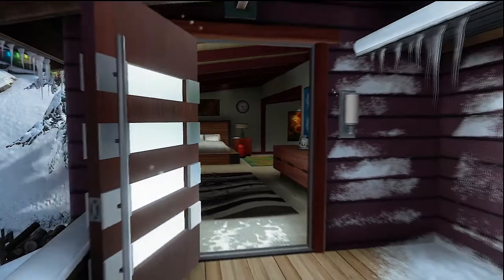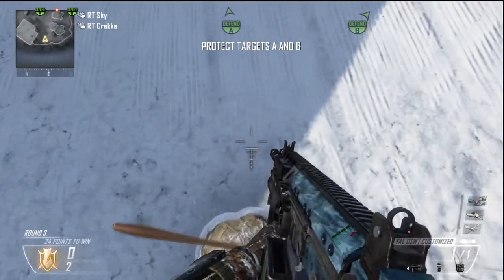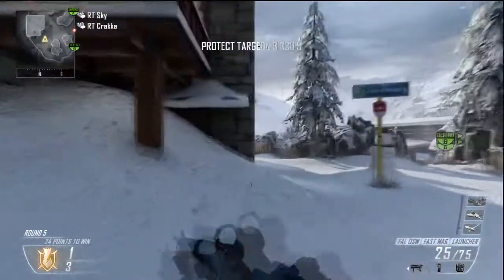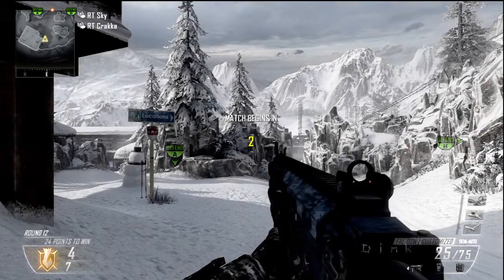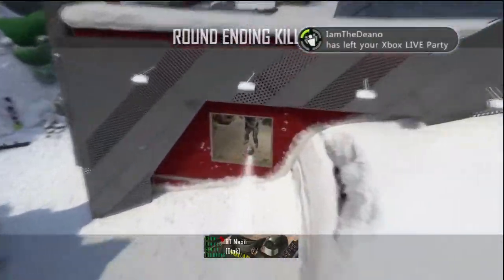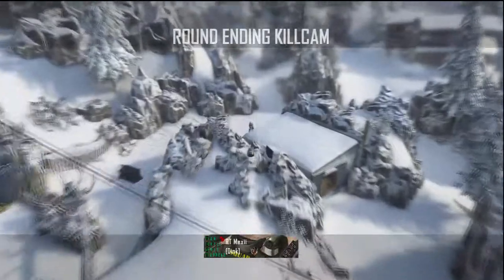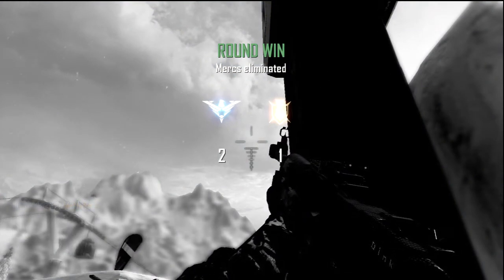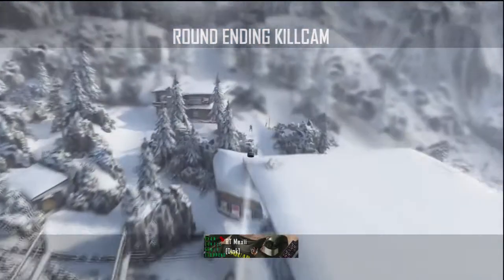DownHill Spawn Tube Tutorial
Revolution Map Pack Tutorials
Grind - Coming Soon